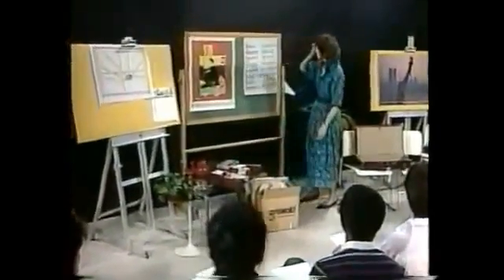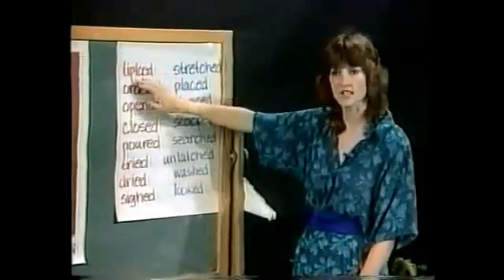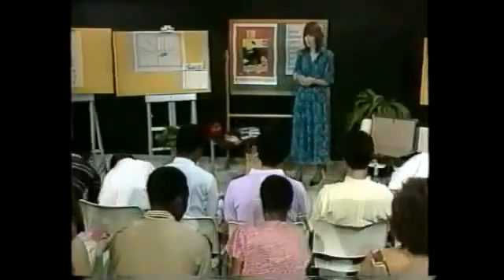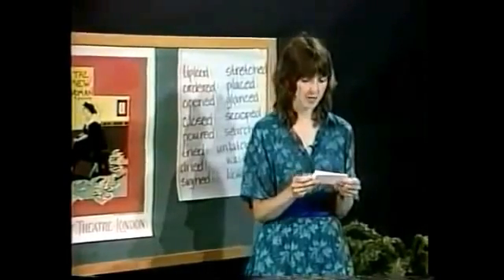Suggestopedia (SP)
Dr Diane Larsen-Freeman presents a series of videos accompanying her book Techniques & Principles in Language Teaching, Oxford 2013, now in its 3rd Edition  ( (available as Kindle too)

In this video Diane Larsen-Freeman introduces Suggestopedia (or desugestoppedia as it was later renamed), a method created by Bulgarian psychotherapist Georgi Lozanov who believed that through music of 60 megacycles per second, brings the brain to an Alpha state making it open to suggestion and language learning. The teacher in this video uses a story telling activity with all the typical stages of a Suggestopedy lesson.